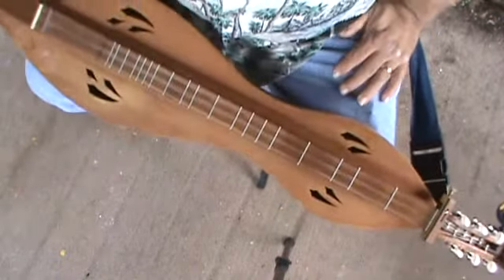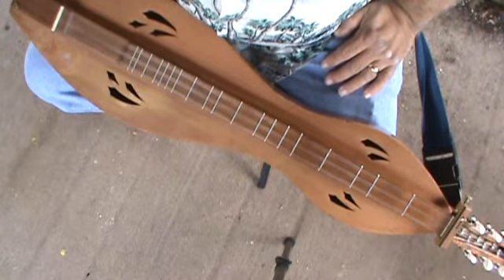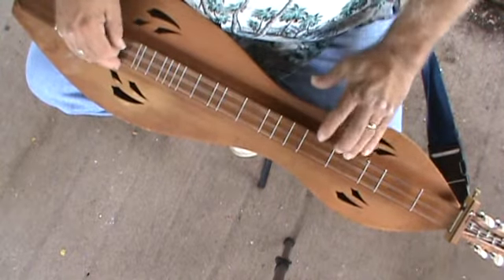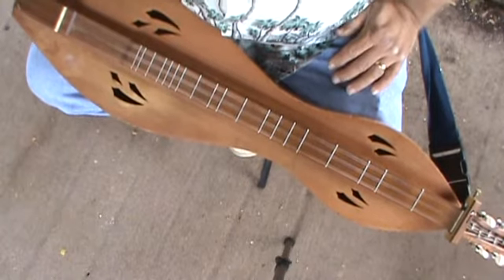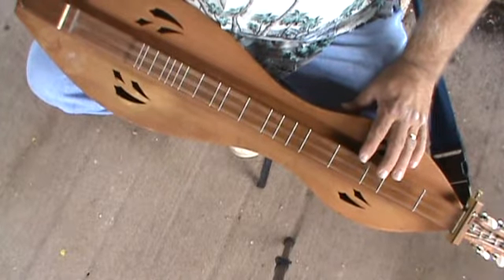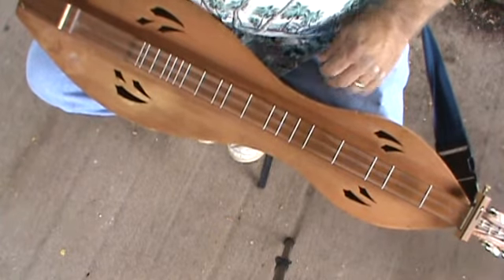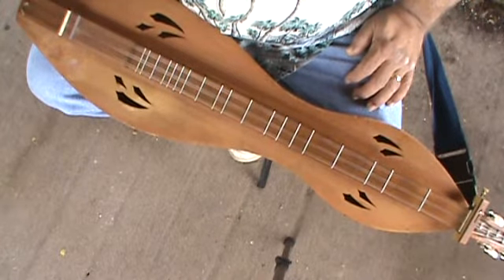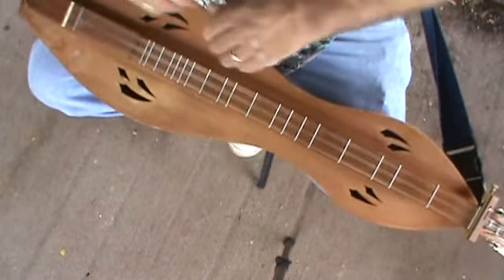Shenandoah Instructional Dulci